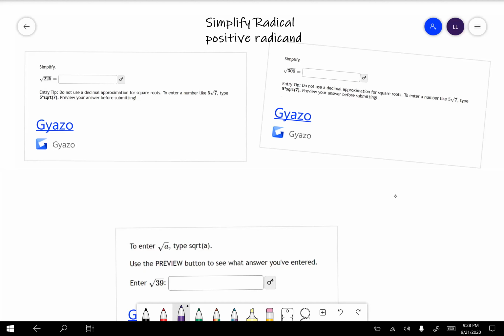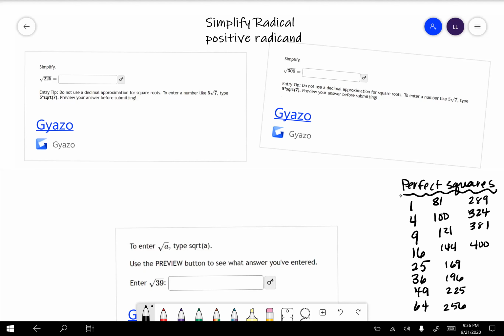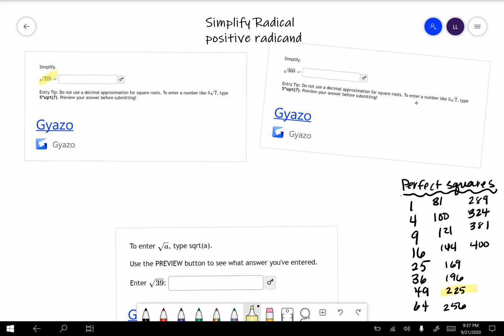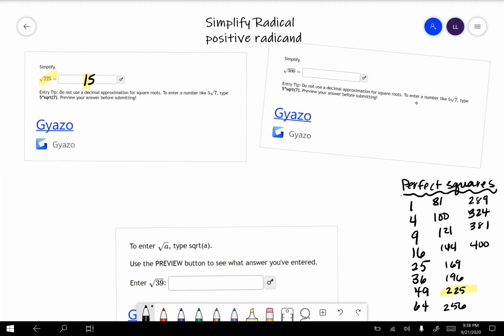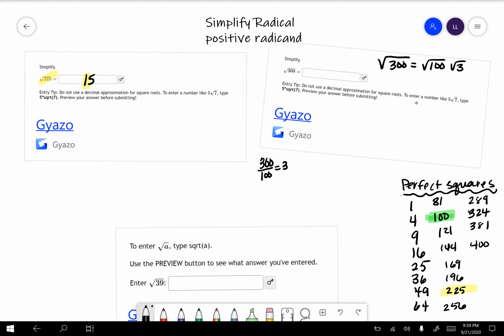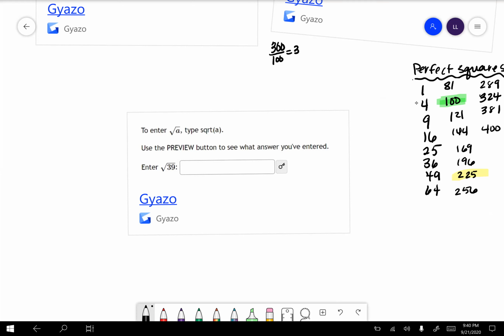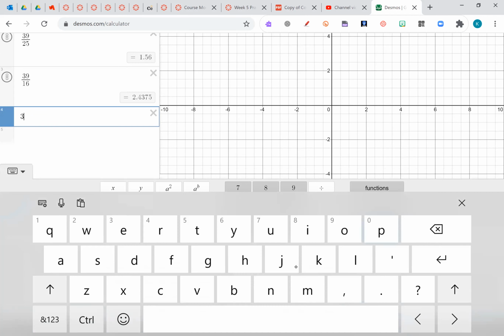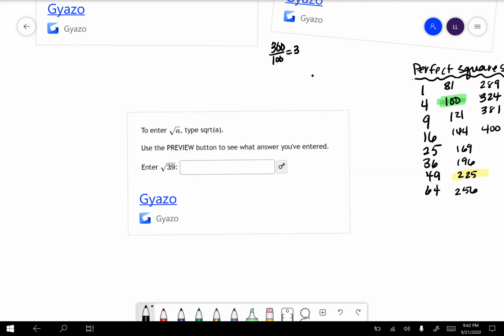Simplifying Radicals (Positive radicand)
Students will simplify radicals with positive radicands.